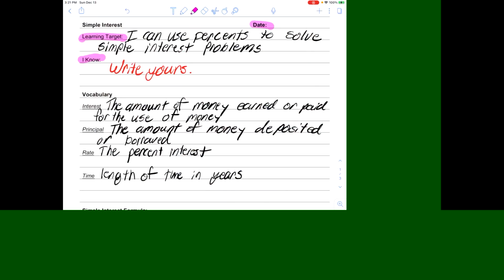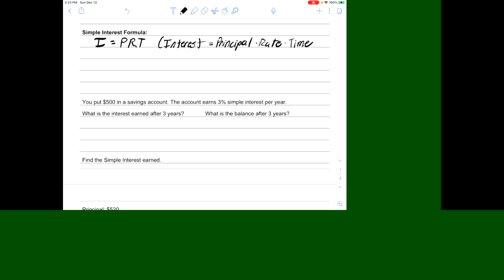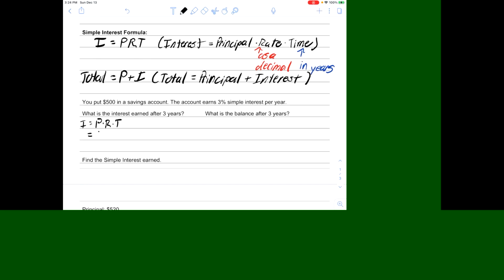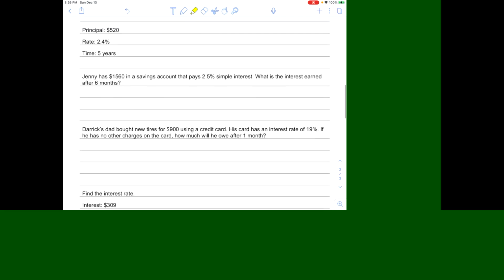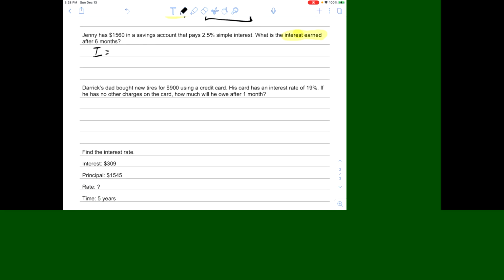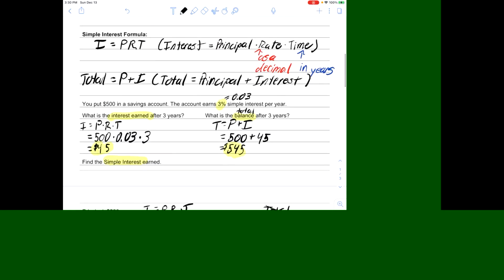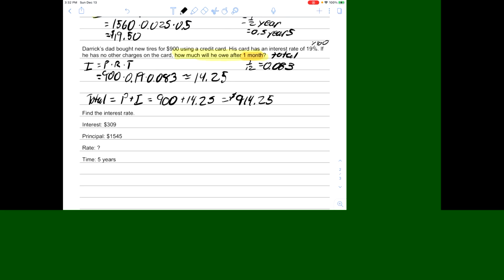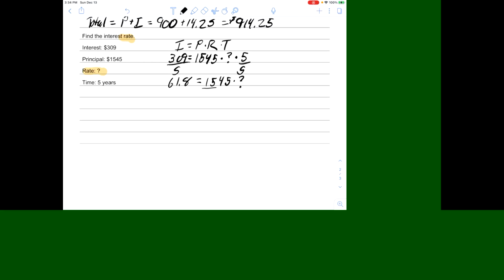Simplie Interest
Grade 7